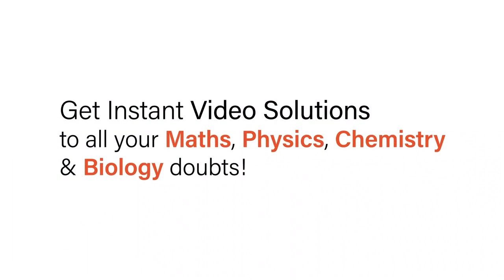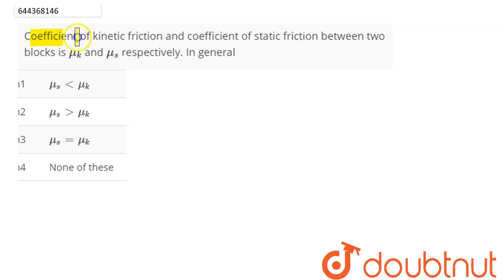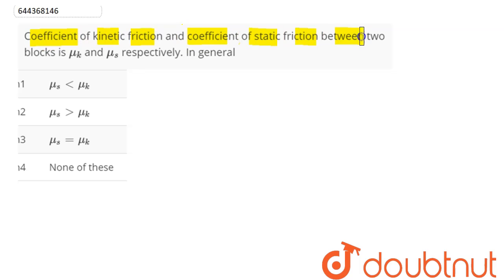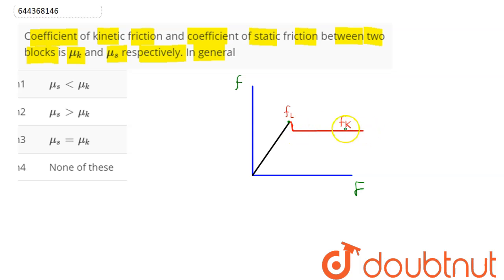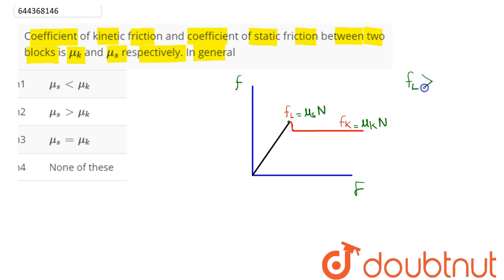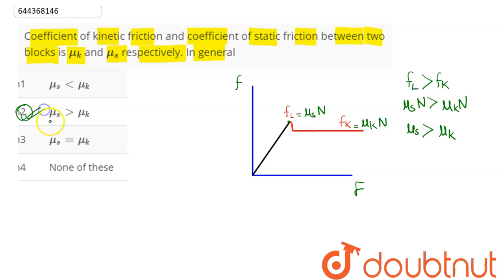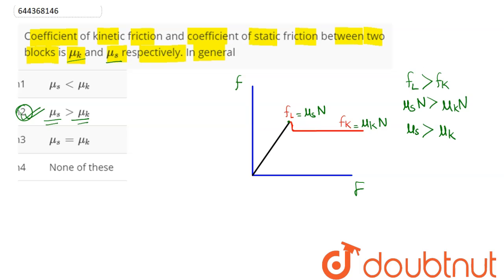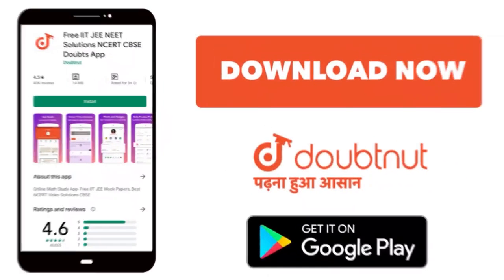Coefficient of kinetic friction and coefficient of static friction between two blocks is mu_(k) ...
Coefficient of kinetic friction and coefficient of static friction between two blocks is mu_(k) and mu_(s) respectively. In general
Class: 12
Subject: PHYSICS
Chapter: LAWS OF MOTION
Board:IIT JEE

👉 Have Any Query? Ask Us.